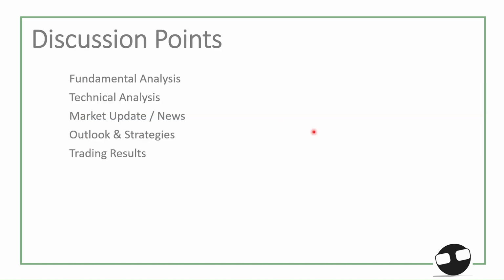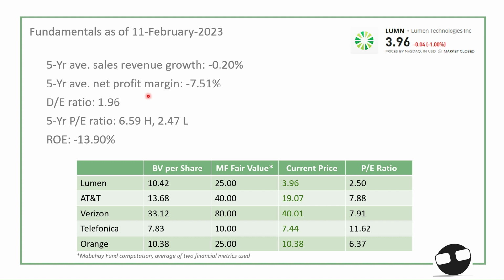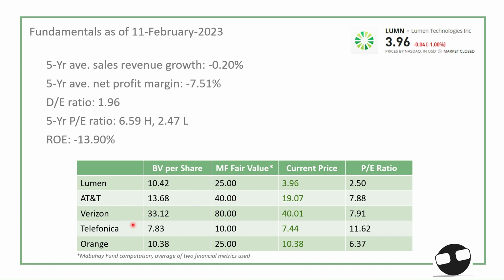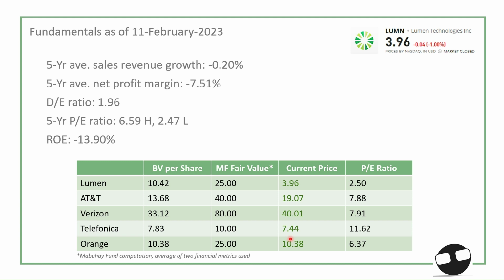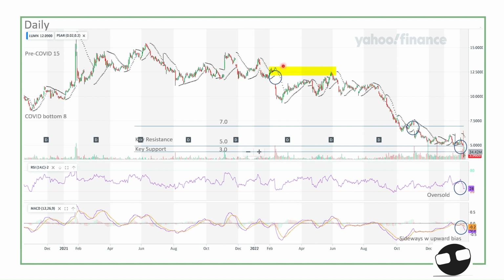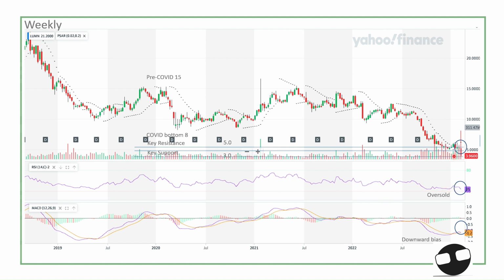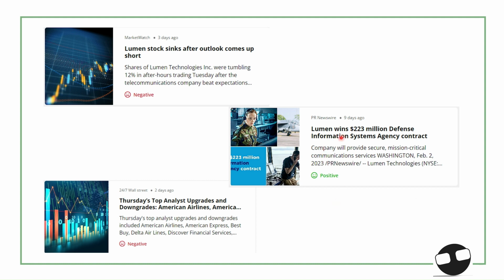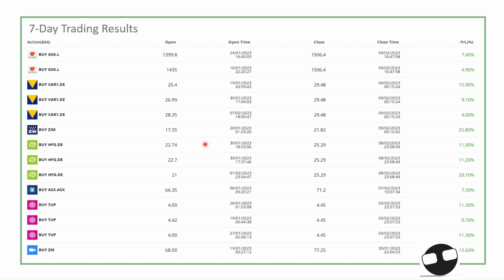🇵🇭 Lumen Technologies | Fundamental & Technical Analysis | 13-February-2023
Image references:
1. Video Cover - Microsoft PowerPoint
2. Graphs & Illustrations - eToro, Yahoo, MSN